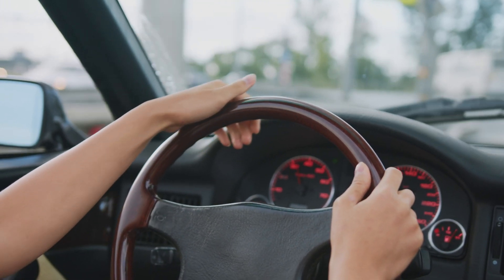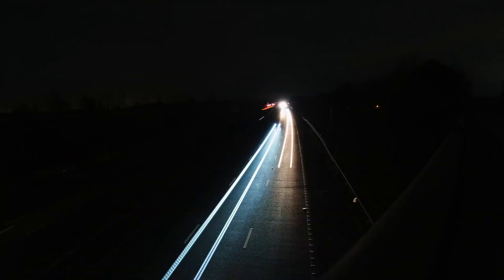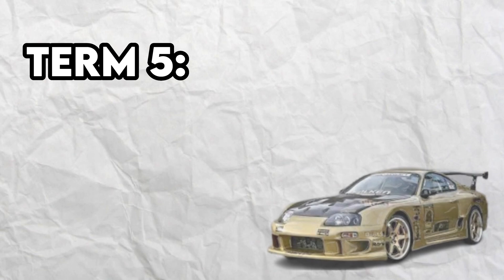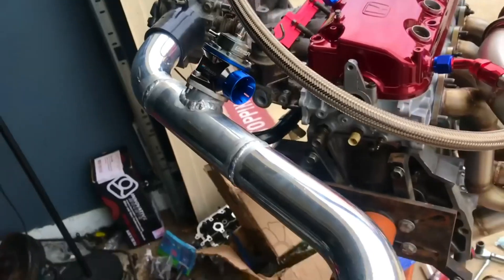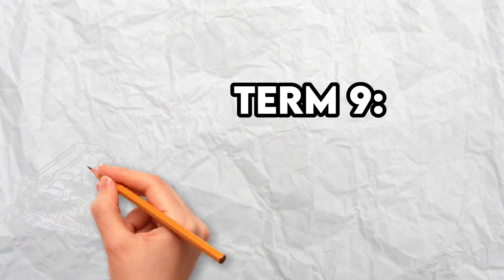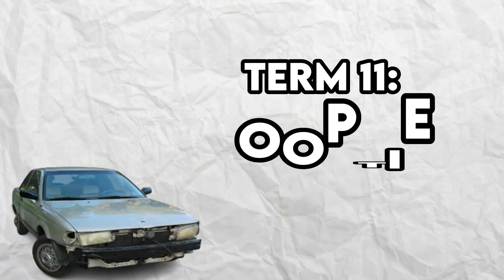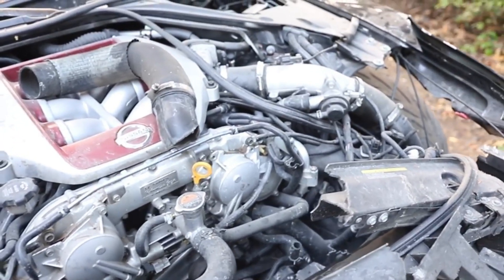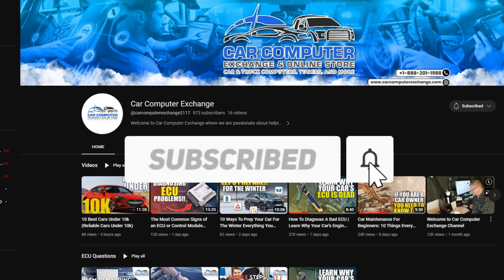Demystifying Car Components | Understanding the Essential Car Parts and Their Functions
In this video, we take a deep dive into the world of car components and explore the essential parts that make up your vehicle. From the engine to the transmission, we break down each component and explain its function in a way that's easy to understand. With the help of detailed visuals and expert commentary, you'll gain a comprehensive understanding of how your car works and what each part does. Whether you're a car enthusiast or just looking to learn more about your vehicle, this video is a must-watch.

With our easy-to-follow explanations and illustrative graphics, you'll gain valuable insights into the intricate systems that power your car and keep it running smoothly on the road. Whether you're curious about how the engine generates power, how the brakes bring your car to a stop, or how the suspension provides a comfortable ride, we've got you covered.